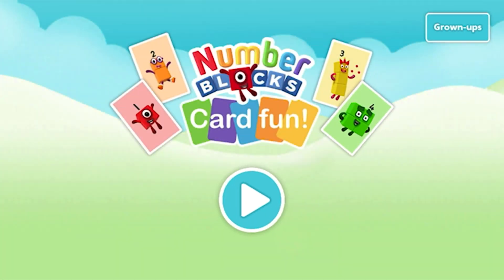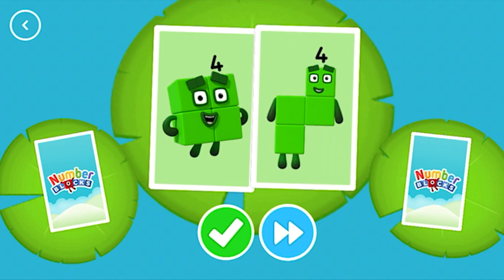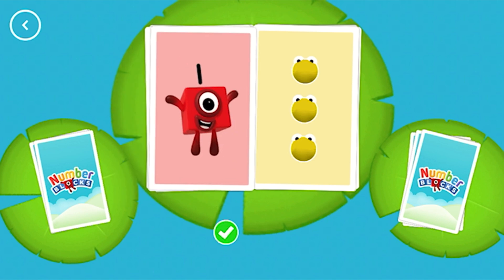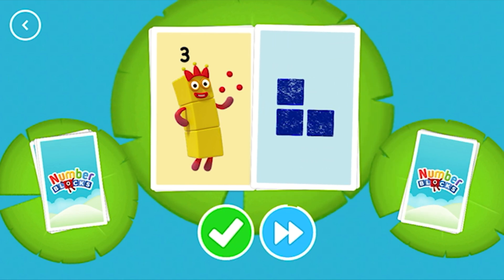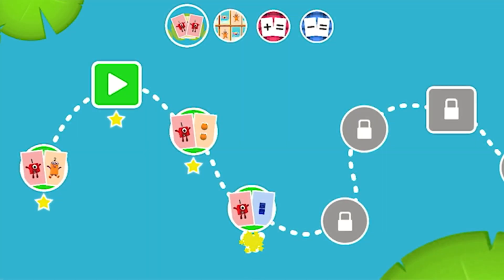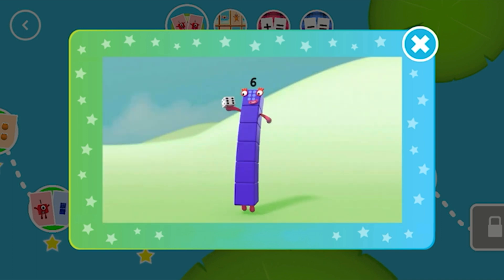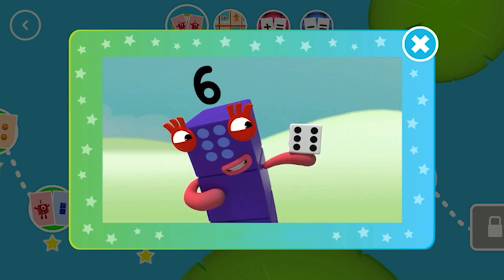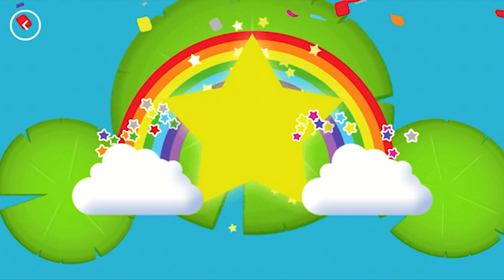Numberblocks Card Fun - Find Matching Value | Learn Numbers (Part 1/4)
Part 1/4

Game Description:
Help your child learn and improve their number literacy with Numberblocks: Card Fun! Featuring 4 different game modes and 60 levels set in the Numberblocks world.